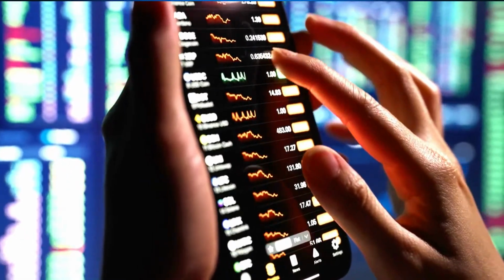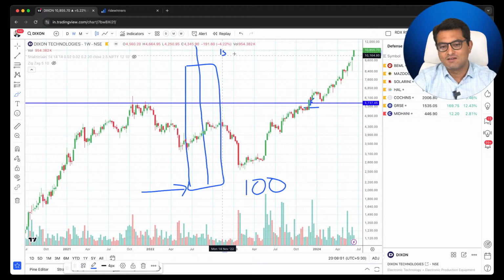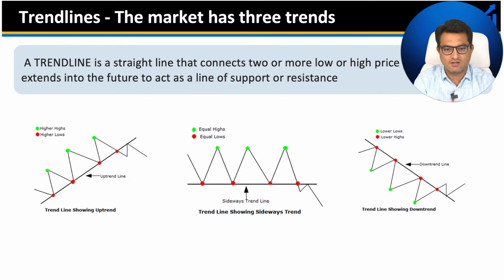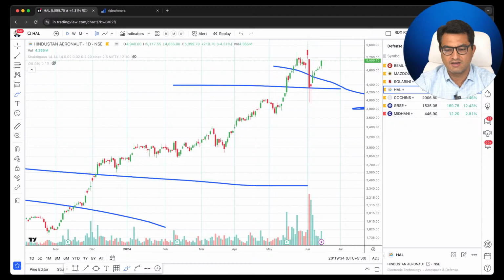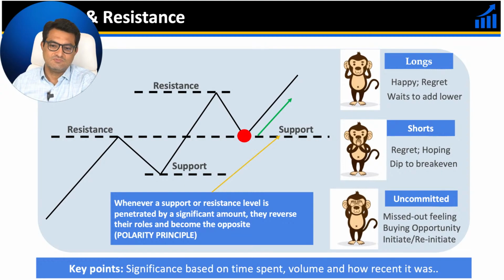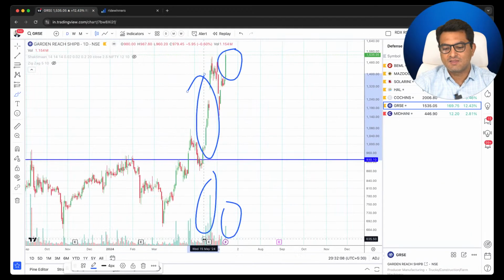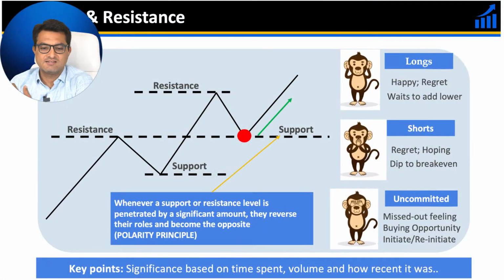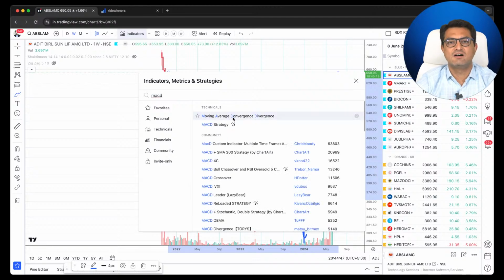Technical Analysis for Beginner Investors | Price Action for Stock Market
TechnoFunda Ventures Private Limited | SEBI Registered Research Analyst | Reg. No. INH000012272

Learn from Vivek Mashrani - how to use technical analysis and price action for stock market investing as beginner investors.

He will be doing detailed deep dive into process for doing technical analysis for beginner investor along with price action concepts. These concepts of technical analysis and price action can be very powerful in stock market investing journey of beginner investors.

In this video, Vivek Mashrani explains how to use technical analyis for investing even if you are a beginner.

About Vivek Mashrani, CFA
Founder, MD & CEO of TechnoFunda Ventures Pvt Ltd, a SEBI-registered Research Analyst (INH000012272). CFA charterholder with an MBA in Capital Markets (NMIMS) and 14+ years in the markets, including investment banking at HSBC. Author of "You Can Compound" and "ACTION: 100 Powerful Principles of Personal Finance" (Penguin Business). Has led TechnoFunda Investing masterclasses with CFA Society India, and been featured on CNBC, BloombergQuint and Moneycontrol.

The TechnoFunda process: fundamentals decide what to buy, technicals decide when. A process for compounding wealth, not tips.

The securities quoted are for illustration only and are not recommendatory.
Registration granted by SEBI, enlistment with BSE and certification from NISM in no way guarantee performance of the intermediary or provide any assurance of returns to investors.